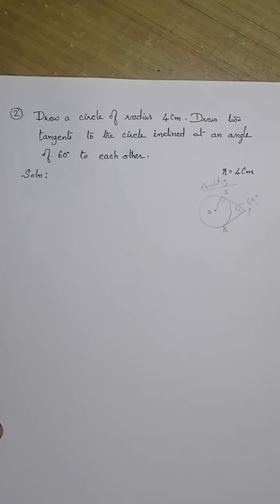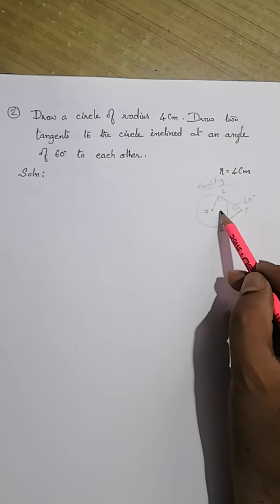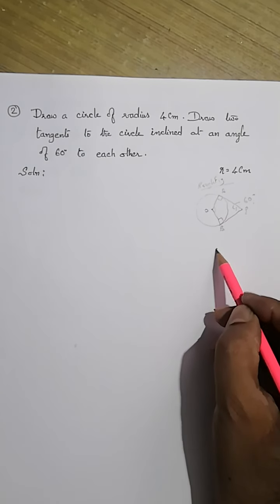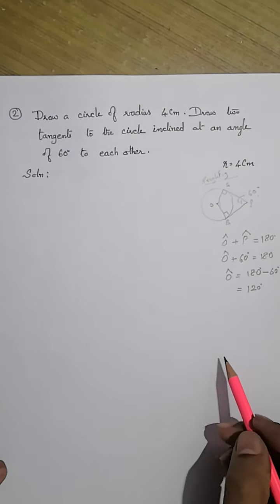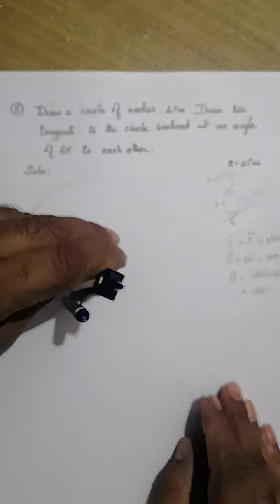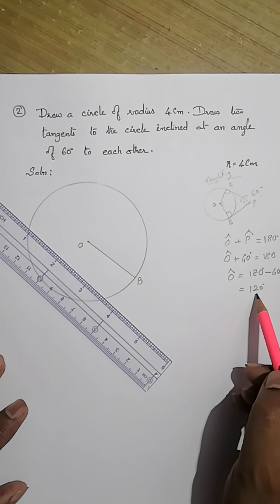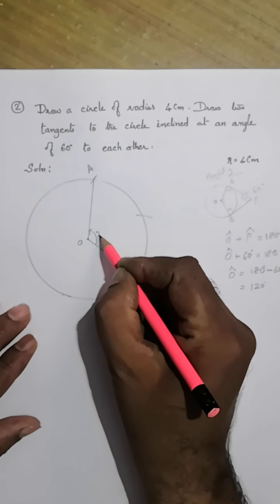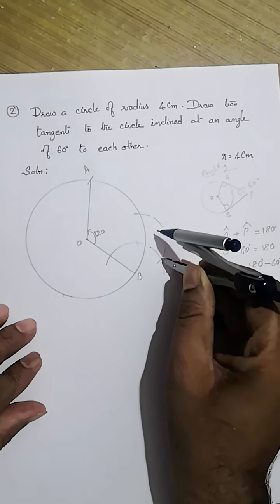Construction of tangents- Q2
ByAYUB SIR